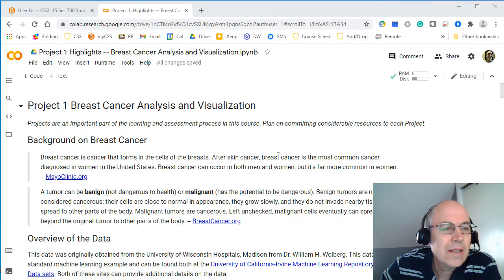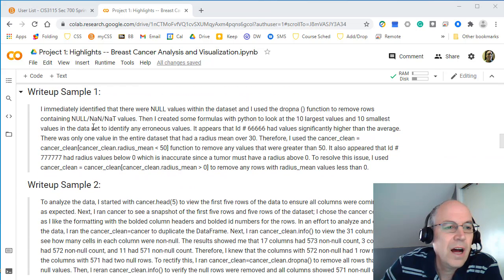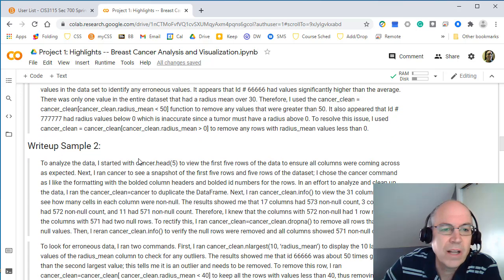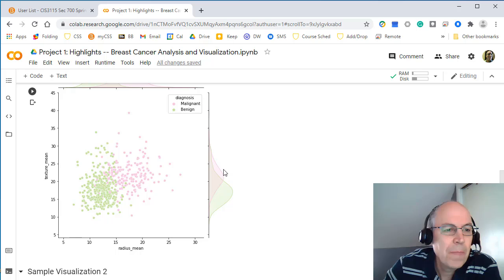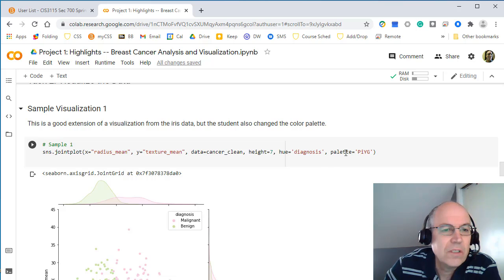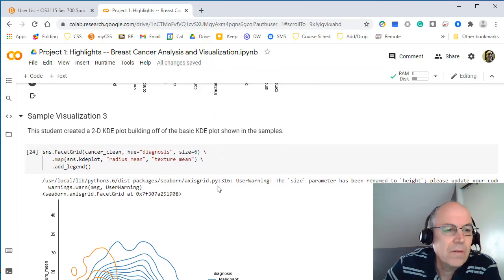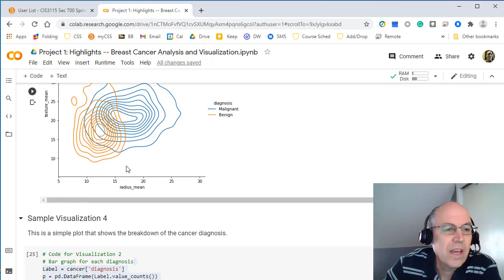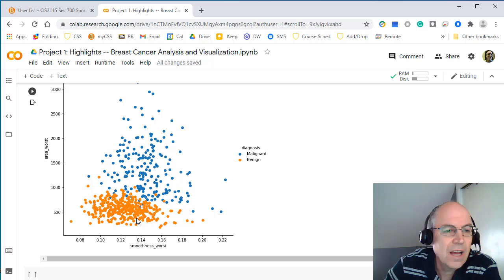CIS 3115 - Project 1 Highlights from S2021